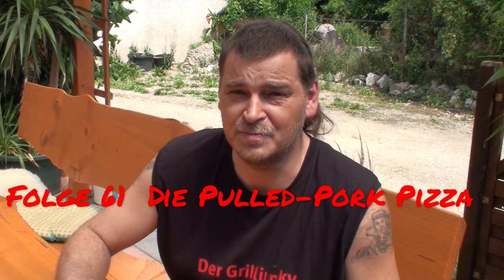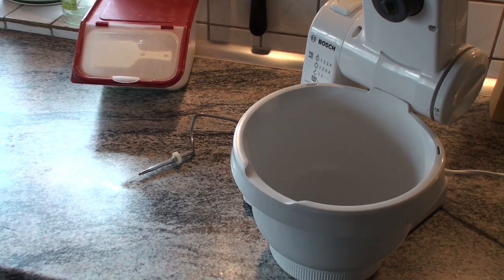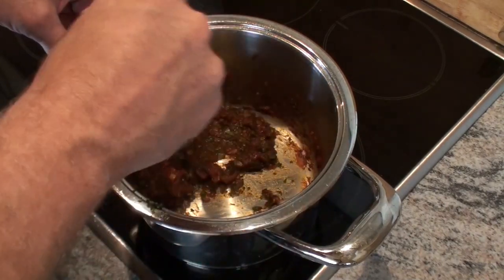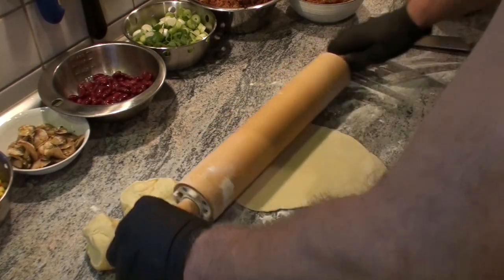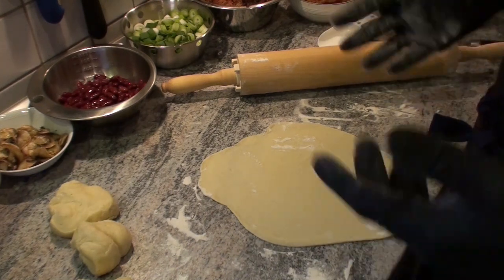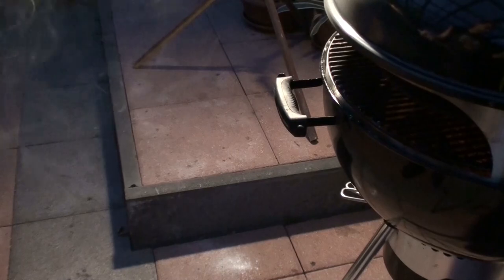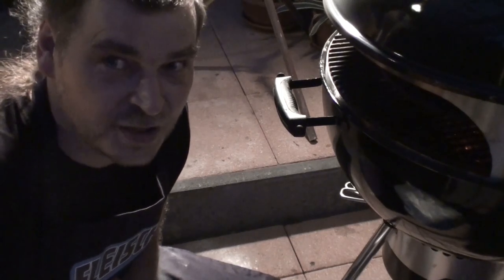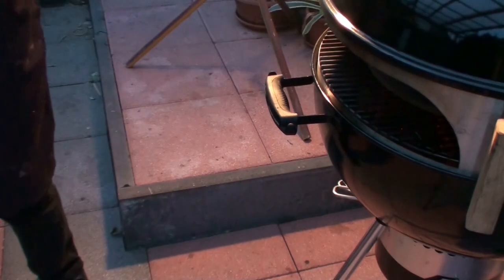Die Pulled Pork Pizza - Der Grilljunky 061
Mein bisher längstes Video mit MEINER Version einer PP-Pizza. Das Video mit allen Höhen und Tiefen des Pizza Backens (ausser verbrennen) und natürlich mit extra viel Witz und Humor, es Lohnt sich bis zum Schluß zu schauen. ;-)
Viel Spaß beim Anschauen wünscht euer Grilljunky. P.S. : Facebook